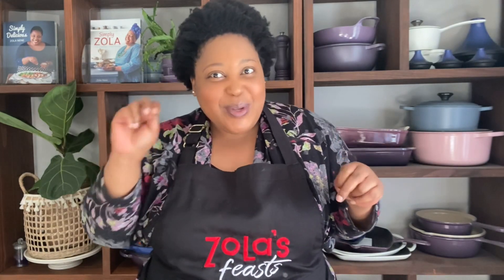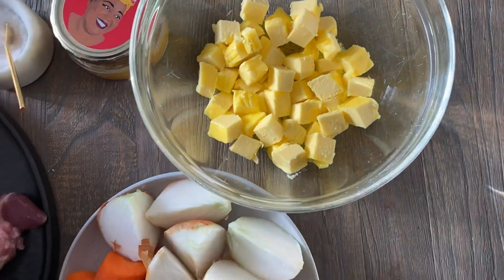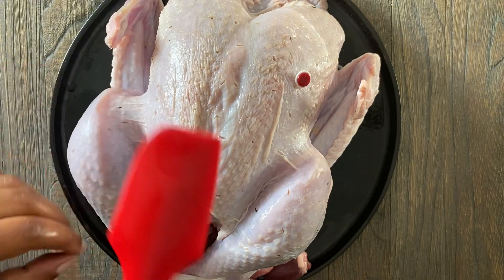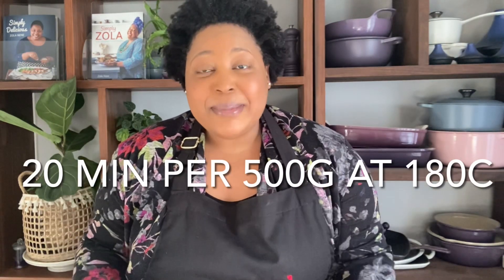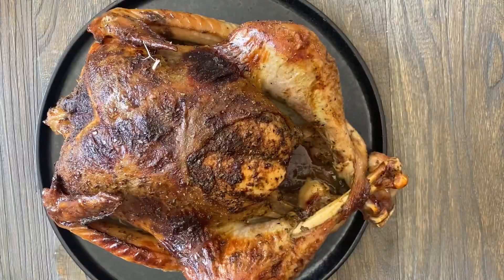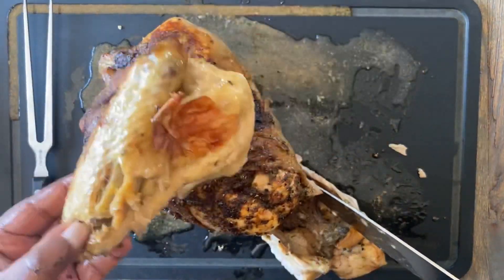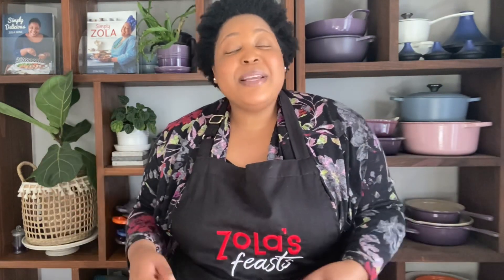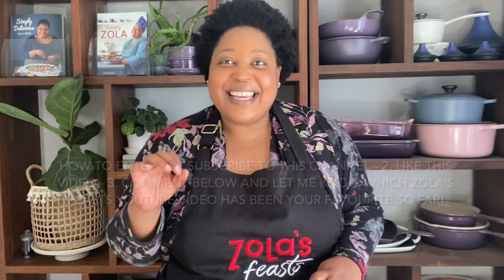Spiced Butter Roast Turkey Recipe with Pan Gravy / HOW TO CARVE A TURKEY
Hiii Guys!

Welcome Back! Thank you for coming to feast with me again!

In this episode, I share all of my Turkey secrets, how to flavour, roast and keep it moist. I also make a delicious Turkey gravy with the roasting juices. I also show you how to carve a Turkey, as always I keep things super simple and delicious!

Don’t forget to enter the competition for a chance to win a Zola’s Feasts Festive Box valued at R500!

How to Enter:
2. Like this video
* Competition is only open to SA Residents